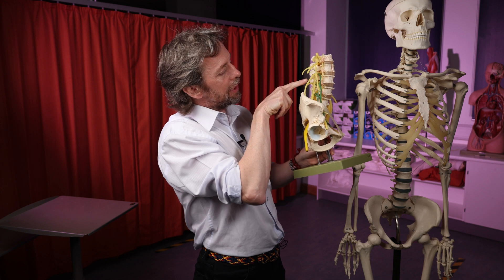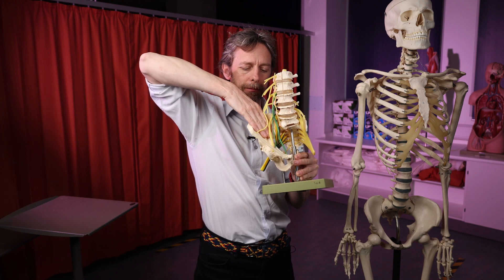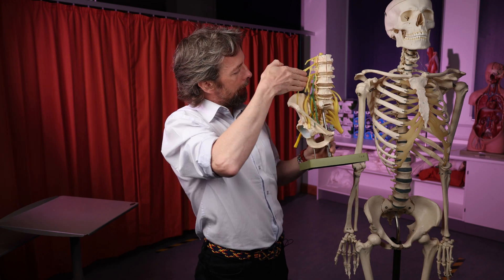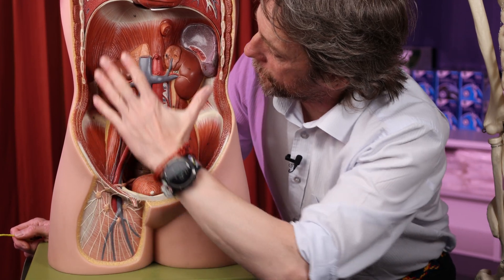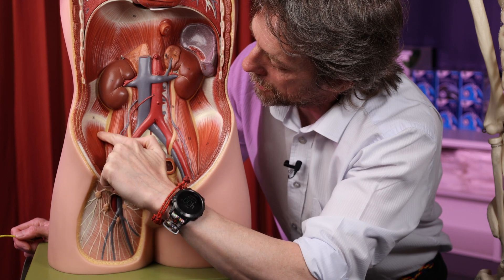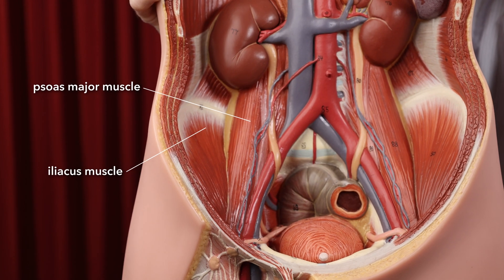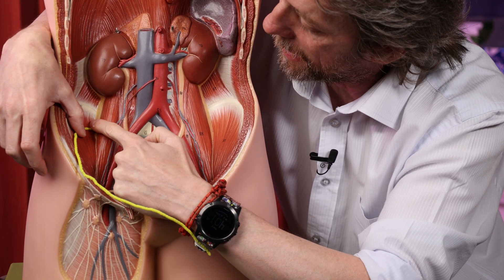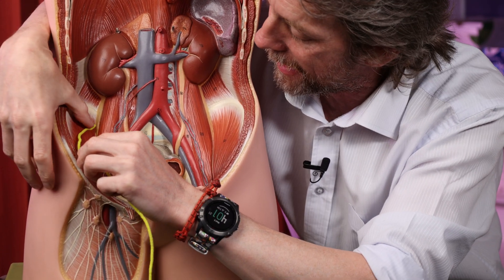Lateral femoral cutaneous nerve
The anatomy of the lateral femoral cutaneous nerve, or the lateral cutaneous nerve of the thigh, and meralgia paraesthetica, which is a good name for anything.